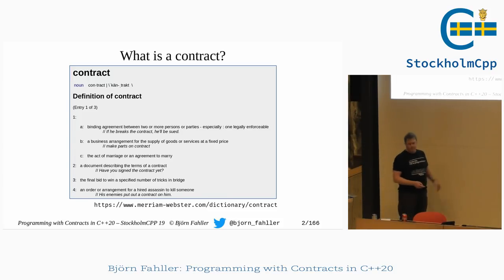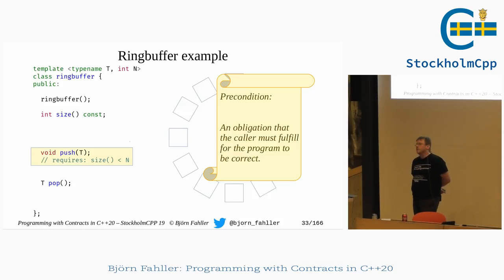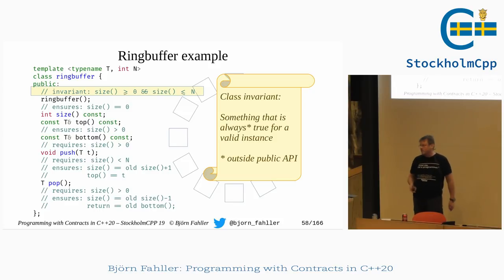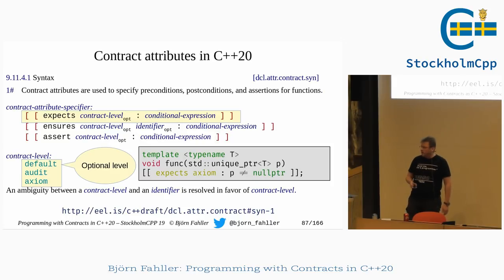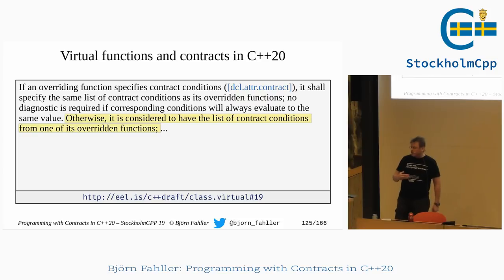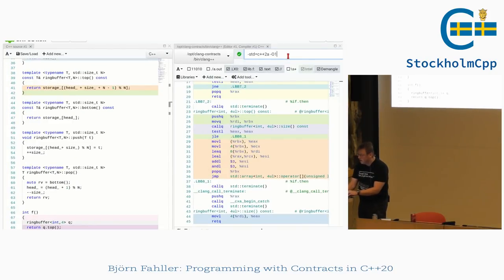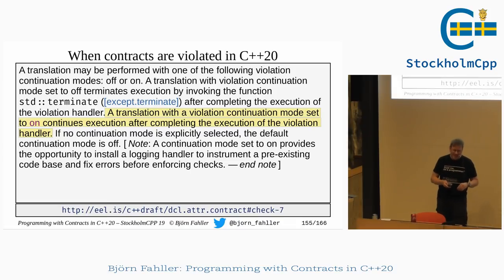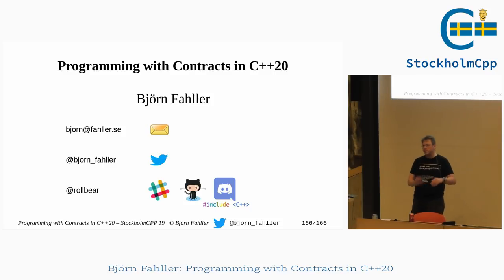Björn Fahller: Programming with Contracts in C++20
StockholmCpp 19, January 17, 2019